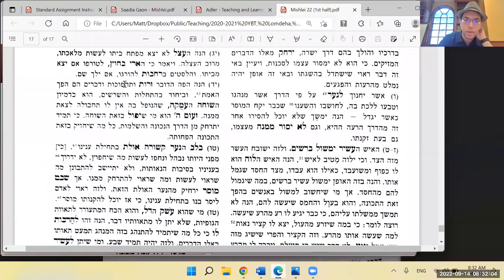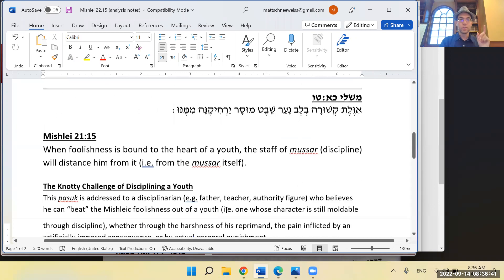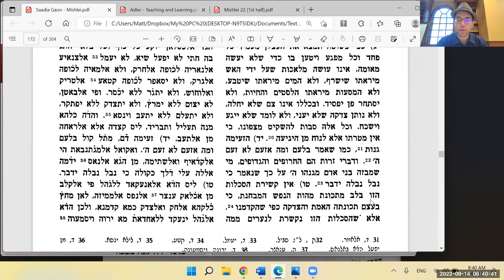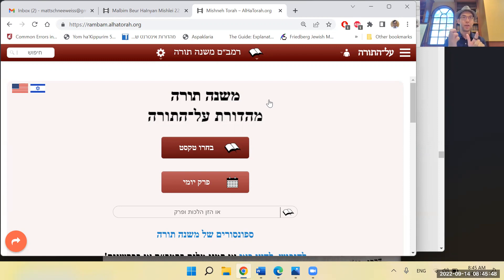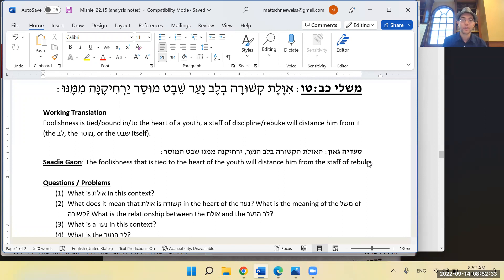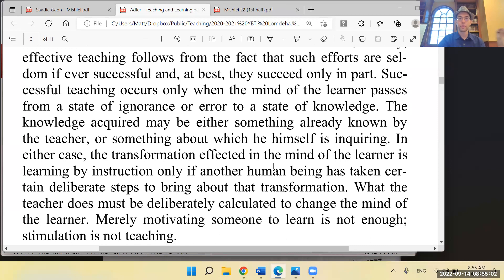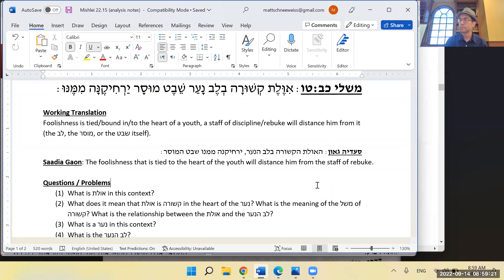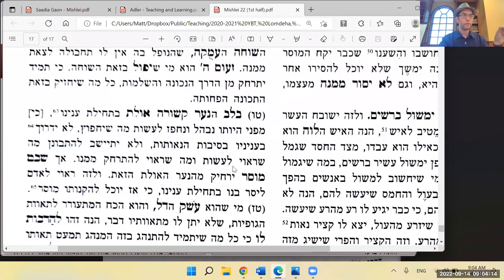Mishlei 22:15 - The Knotty Challenge of Disciplining a Youth (Part 3)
אִוֶּלֶת קְשׁוּרָה בְלֶב נָעַר שֵׁבֶט מוּסָר יַרְחִיקֶנָּה מִמֶּנּוּ:

This morning (9/14/22), in our morning Mishlei shiur, we began by reviewing yesterday's idea, after recapping the "Standard Assignment" I regularly employed in my high school Mishlei curriculum. Next, we learned Saadia Gaon's interpretation, which has a completely different focus than ours. Last, we learned Ralbag's commentary and endeavored to understand how it fits in line with Saadia Gaon's. Tomorrow (בג"ה) we'll tackle an entirely different approach in the Malbim, assited by the Gra.

מקורות:
משלי כב:טו
תרגום ופירוש רס"ג
רמב"ם: ספר המדע, הלכות תשובה ו:ה
Mortimer J. Adler, "Teaching and Learning"
רלב"ג
The Torah content for the first two weeks of yeshiva has been sponsored anonymously. May Hashem send a refuah shleimah to Moshe Gavriel Ben Malka.
If you've gained from what you've learned here, please consider contributing to my Patreon Alternatively, if you would like to make a direct contribution to the "Rabbi Schneeweiss Torah Content Fund," my Venmo is @Matt-Schneeweiss, and my Zelle and PayPal are mattschneeweiss at gmail.com. Even a small contribution goes a long way to covering the costs of my podcasts, and will provide me with the financial freedom to produce even more Torah content for you.

If you would like to sponsor a day's or a week's worth of content, or if you are interested in enlisting my services as a teacher or tutor, you can reach me at rabbischneeweiss at gmail.com. Thank you to my listeners for listening, thank you to my readers for reading, and thank you to my supporters for supporting my efforts to make Torah ideas available and accessible to everyone.
Amazon Wishlist